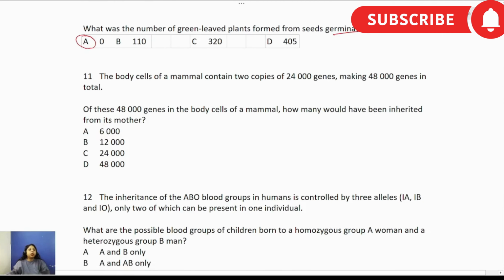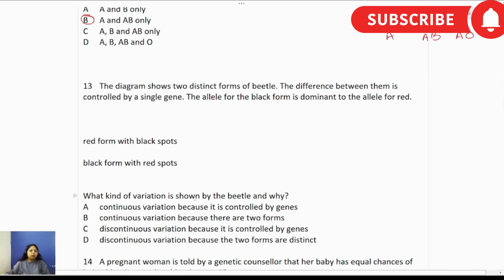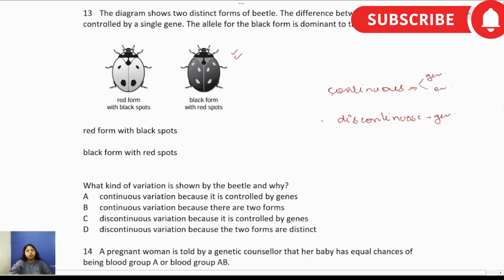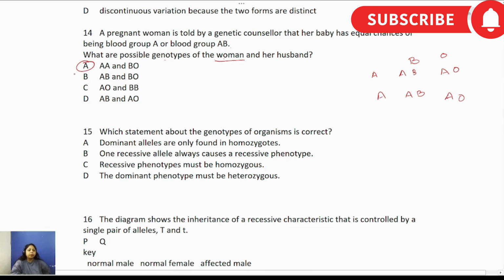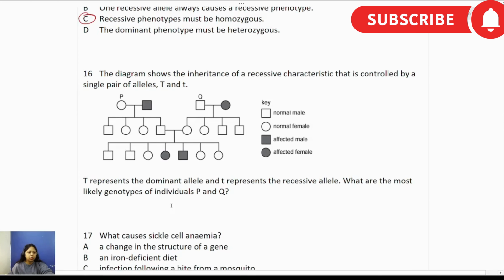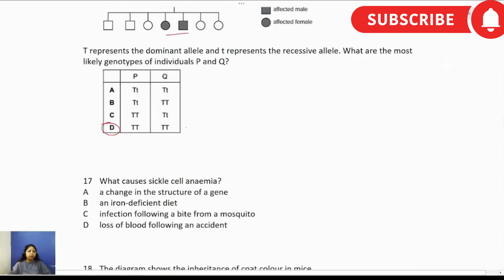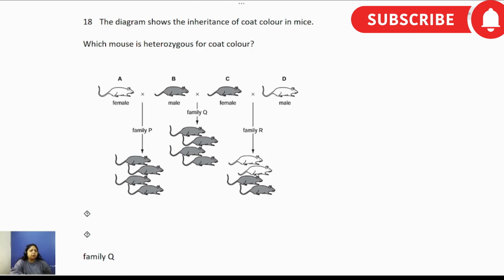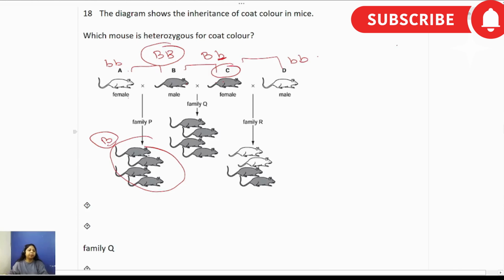O Level Biology Genetics Past Paper Questions 11–18 Solved Inheritance & Blood Groups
In this video, we solve O Level Biology Genetics past paper questions 11–18 taken from CAIE Genetics, Inheritance and Selection (Papacambridge / PMT-style questions).

📄 Source Paper:
CAIE O Level Biology – Genetics, Inheritance & Selection
(Questions 11–18 from official-style past paper)

This lecture is part of our exam-focused revision series designed to help students understand how to solve genetics MCQs step by step, exactly the way examiners expect.

✔ Inheritance of genes from parents
✔ Diploid vs haploid cells
✔ Number of genes inherited from mother and father
✔ ABO blood group inheritance
✔ Homozygous vs heterozygous crosses
✔ Genetic crosses explained clearly
✔ Common exam traps and mistakes
✔ How to eliminate wrong MCQ options

🎯 Learning Outcomes

By the end of this video, students will be able to:

Correctly calculate genes inherited from parents

Solve ABO blood group inheritance questions

Understand IA, IB, IO alleles

Identify common MCQ errors

Improve accuracy in Paper 1 (MCQs)

👩‍🎓 Who Is This Video Helpful For?

✅ CAIE candidates
✅ Students preparing for MCQs Paper 1
✅ Students struggling with genetics & inheritance

🔍 What Students Usually Search For

O Level Biology genetics MCQs solved

ABO blood group inheritance questions

Genes inherited from mother question

CAIE genetics past paper solutions

Biology MCQs explained

Physics and Maths Tutor biology genetics

Papacambridge biology genetics questions

➡️ Questions 19–25 Genetics MCQs
➡️ Monohybrid & Dihybrid crosses
➡️ Sex determination questions
➡️ Exam tips for Biology Paper 1

📚 O & A Level Biology made simple, clear, and exam-oriented.